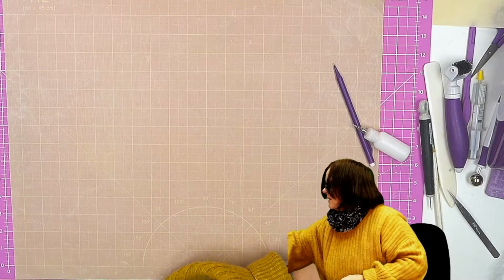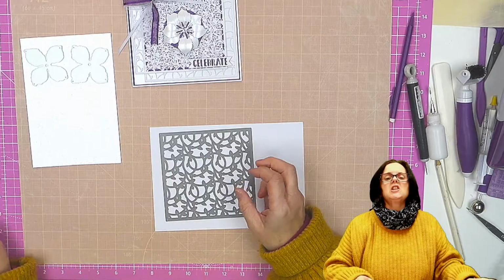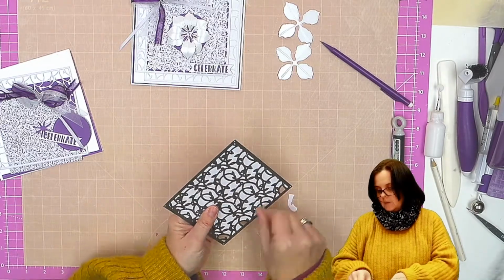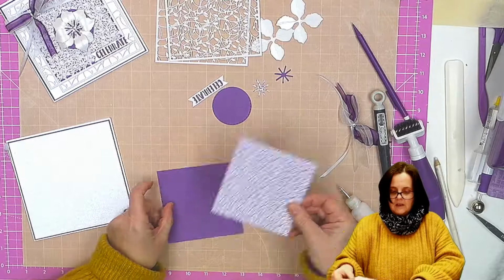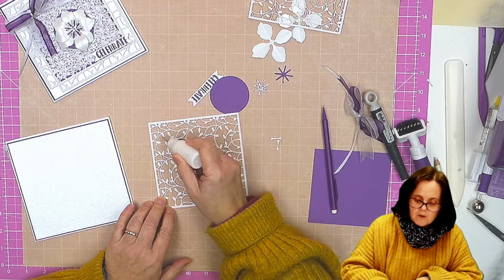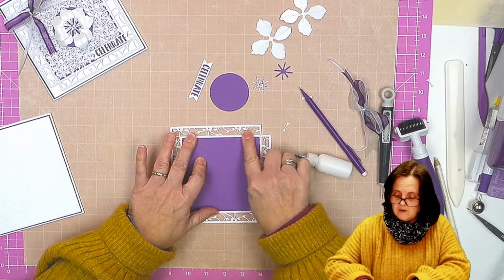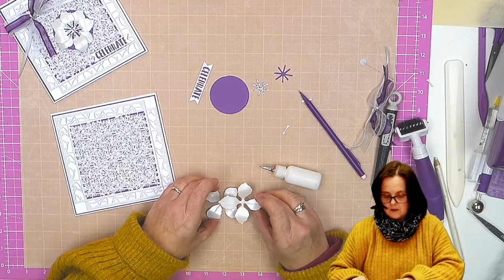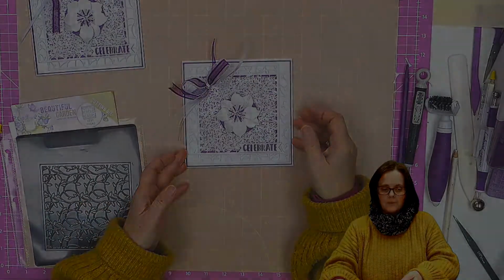Precious Marieke Leaf Frame & Elizabeth Crafts Clematis Card